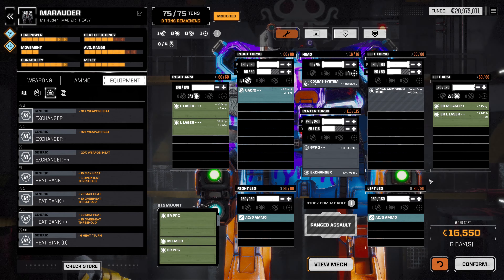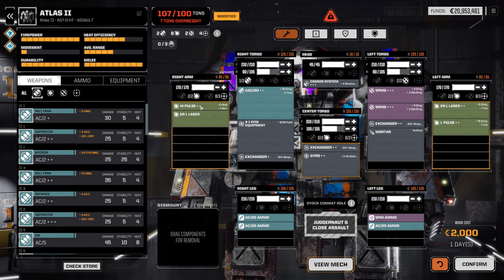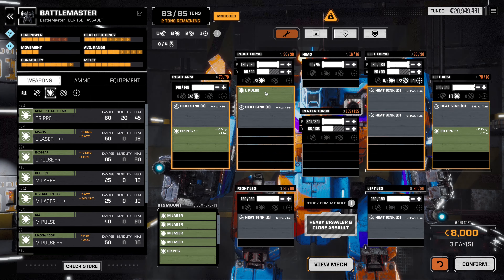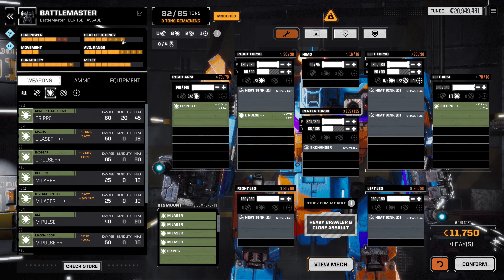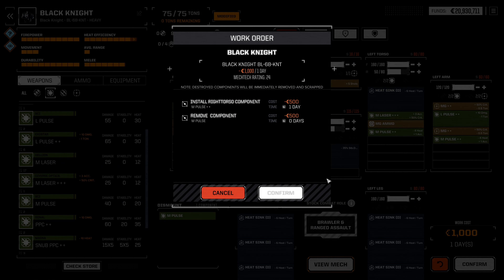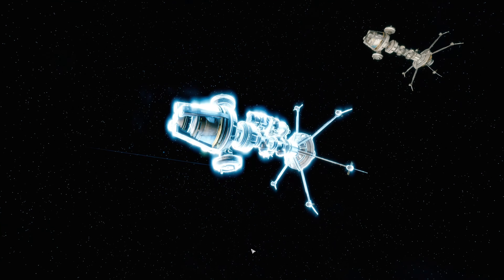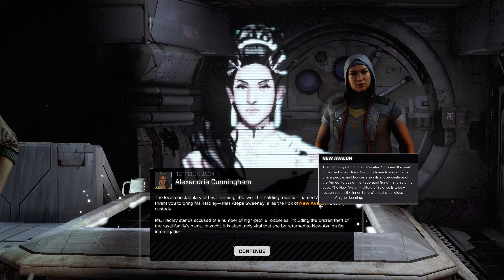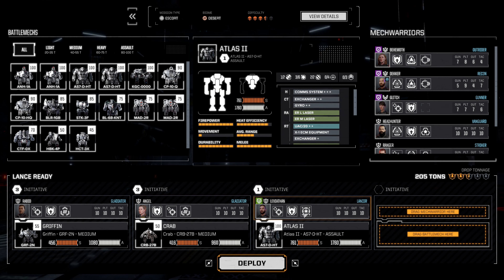Battletech - 167 - Mechanised artillery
As we fly through space, we refit some mechs, and play around with some untested weaponry.

Hello one and all! We are actively looking for recruits to fight along side us. We are at a point in time, where we are looking at hiring more BattleMech pilots. If this interests you leave a comment here, or on the community post.

A name and callsign is all that is necessary. Though if you want to go into more detail, we will be happy to know more about the character.